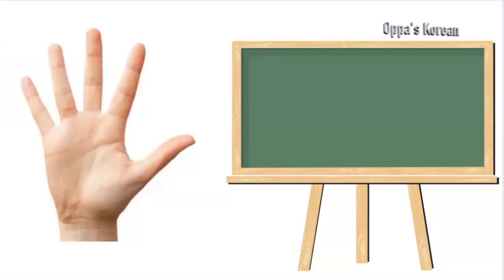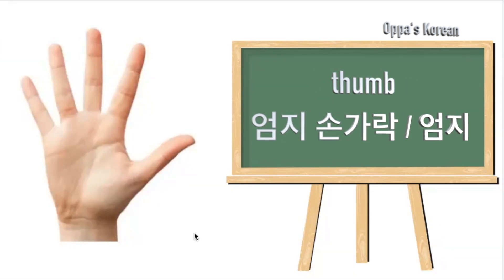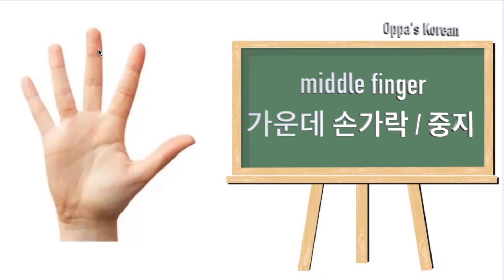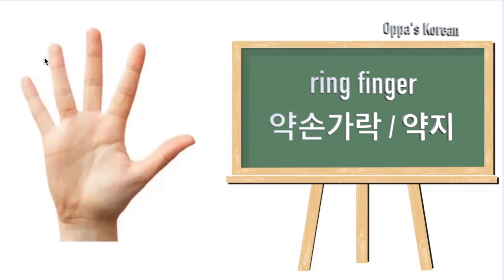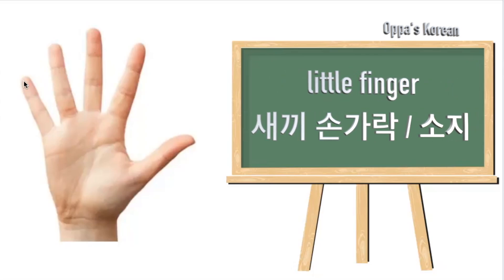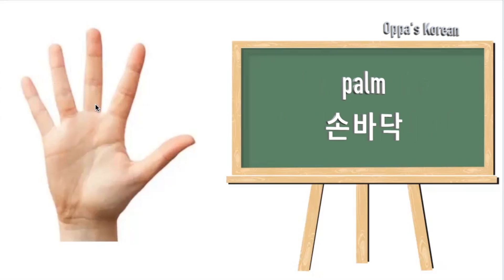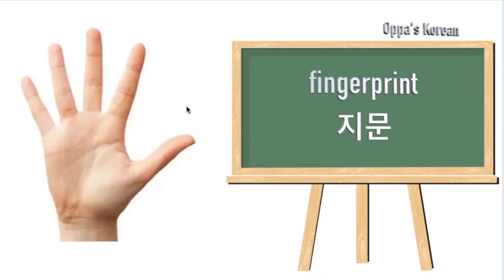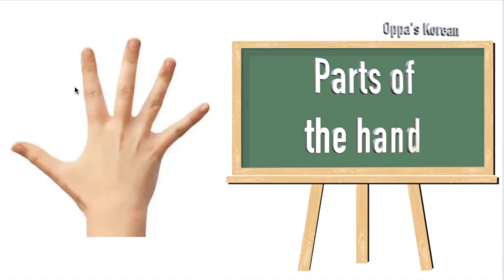Parts of the hand (손 관련 단어)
Let's learn about parts of the hand in Korean!

I hope this tutorial helps you with your Korean learning.